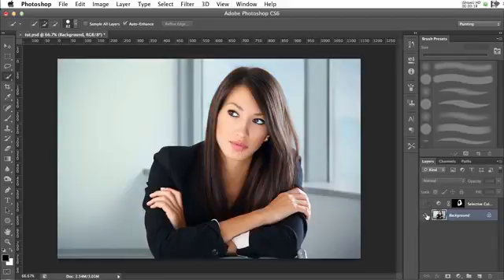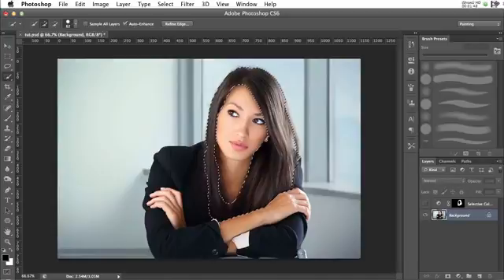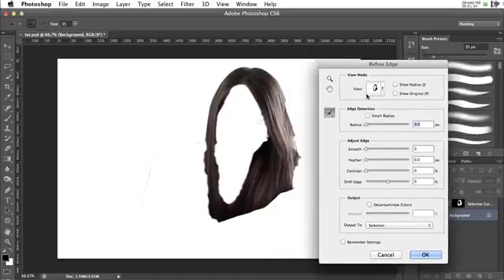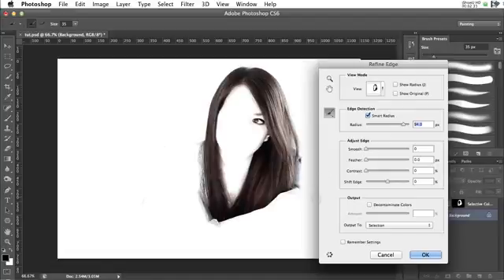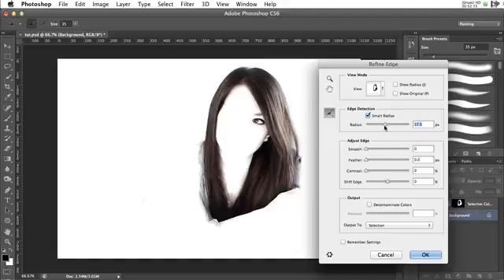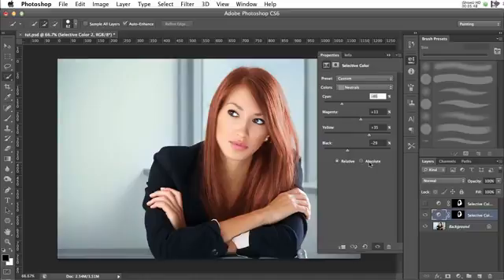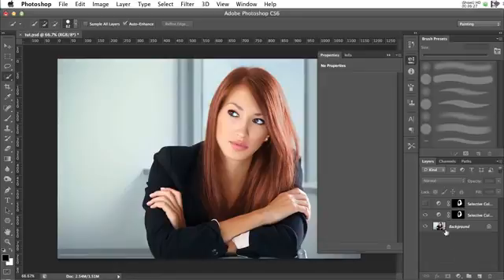How to adotoshop cs6